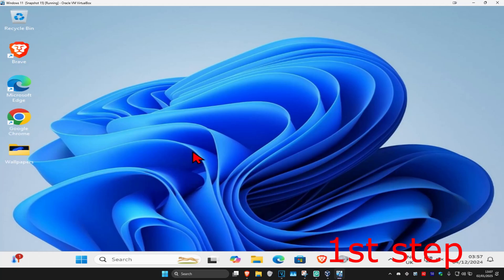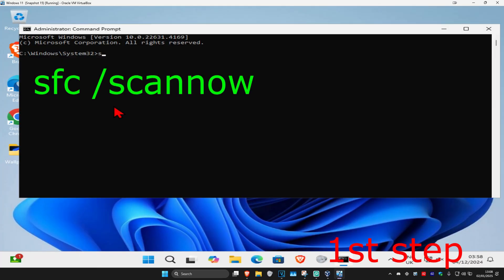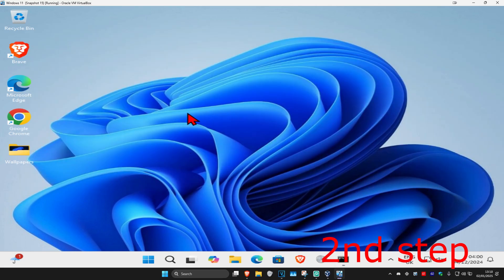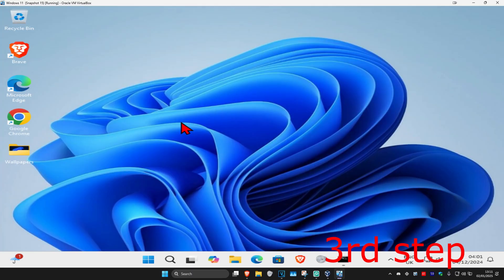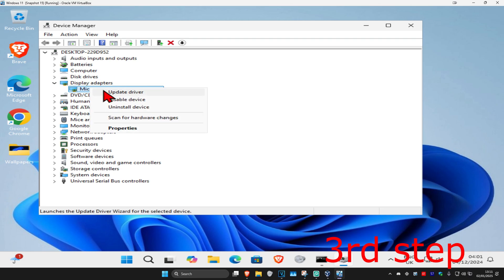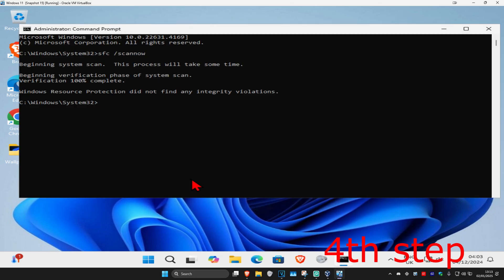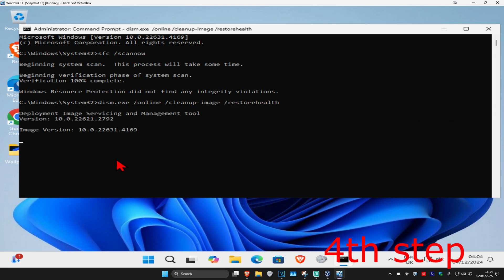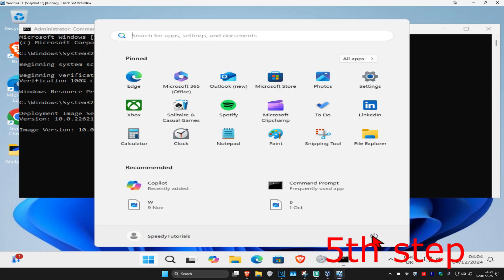How To Fix FAULT HARDWARE CORRUPTED PAGE Blue Screen Error in Windows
In this tutorial, I’ll guide you through fixing the "Faulty Hardware Corrupted Page" blue screen error in Windows. This issue can be caused by faulty drivers, hardware problems, or memory corruption.

Commands Used:
dism.exe /Online /Cleanup-image /Restorehealth
sfc /scannow

The "Faulty Hardware Corrupted Page" error is a common Blue Screen of Death issue. When it happens, your PC displays a blue screen with the message:
“Your PC ran into a problem and needs to restart. We’re collecting some error info, and then we’ll restart for you (0% complete) FAULTY_HARDWARE_CORRUPTED_PAGE.”

This error often stems from outdated or incompatible drivers or faulty RAM. While frequently reported on Asus laptops, it can also affect Dell and HP devices.